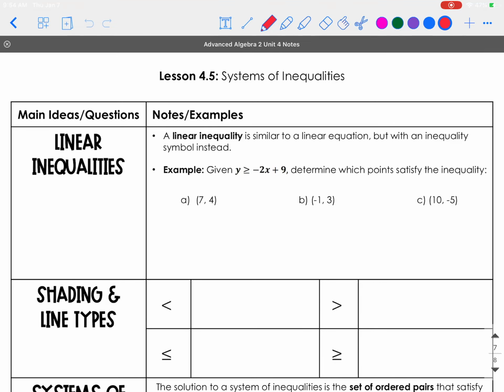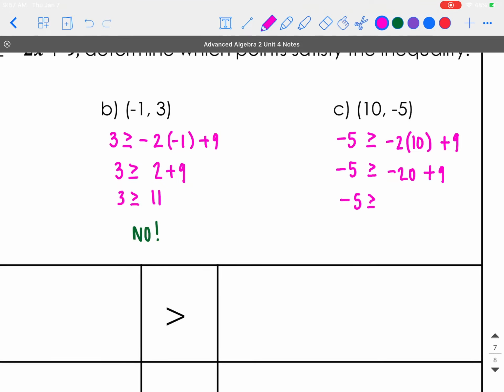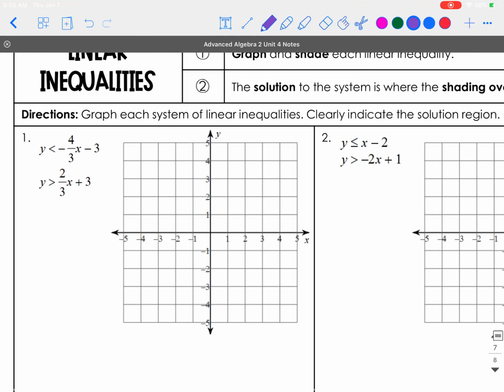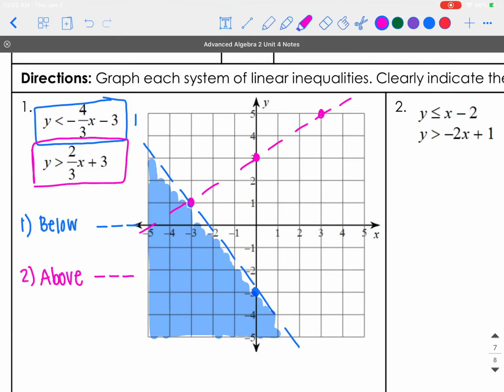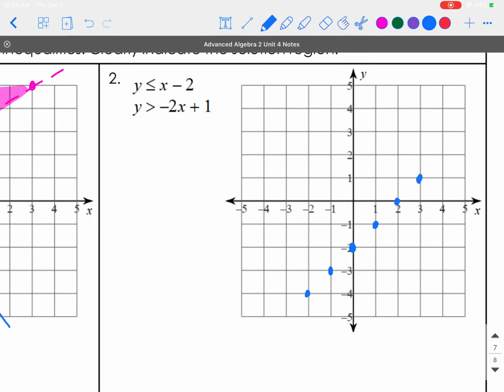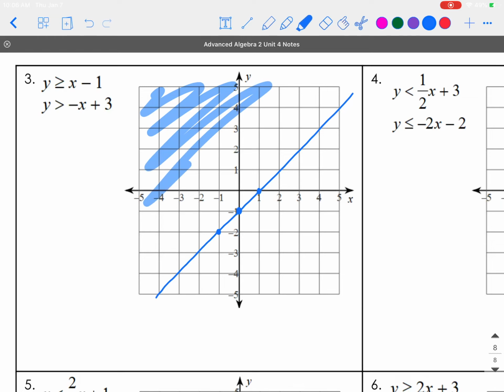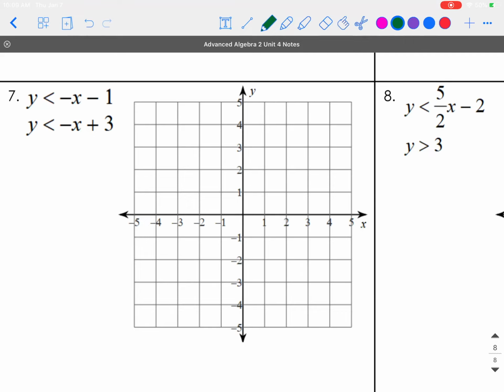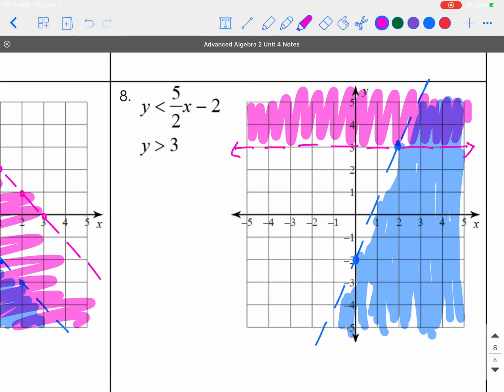Advanced Algebra 2 - 4.5 Systems of Inequalities